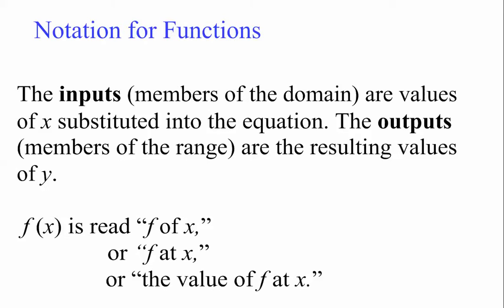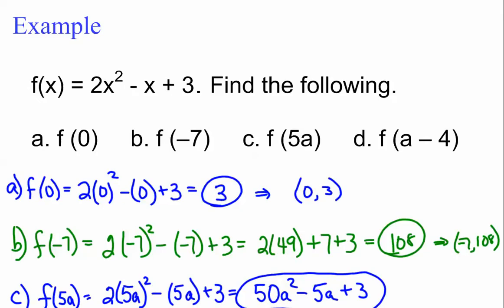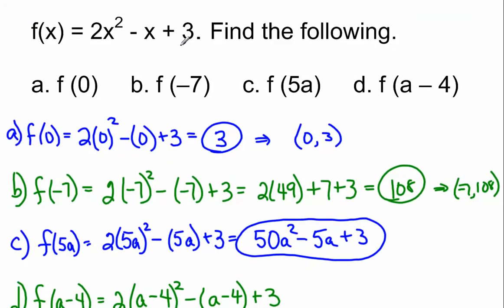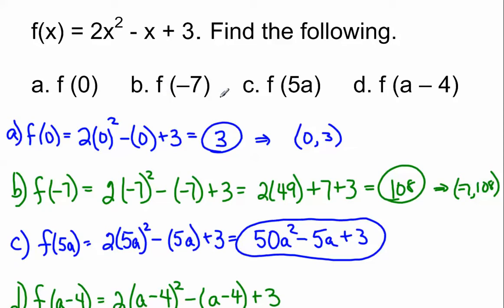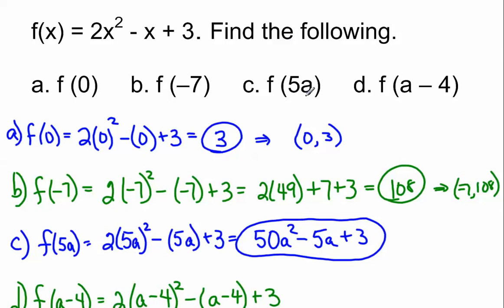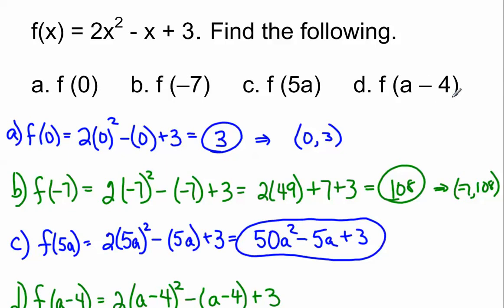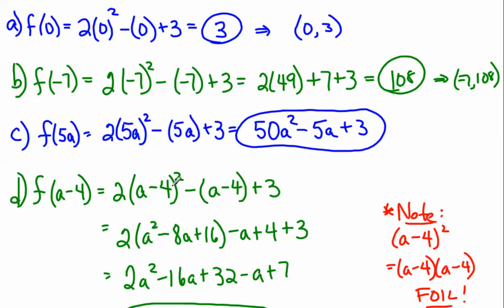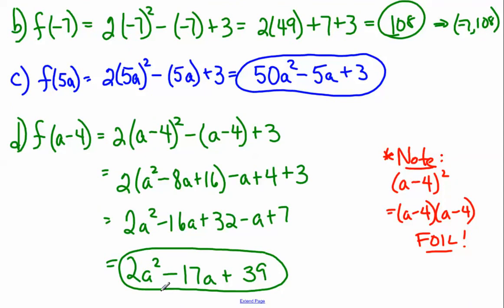1 2b Function Notation and Evaluation